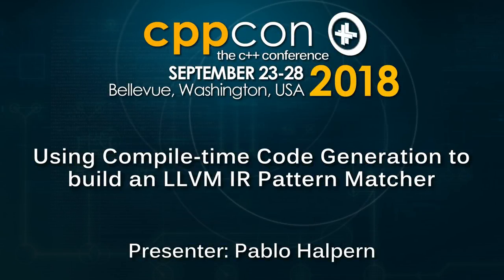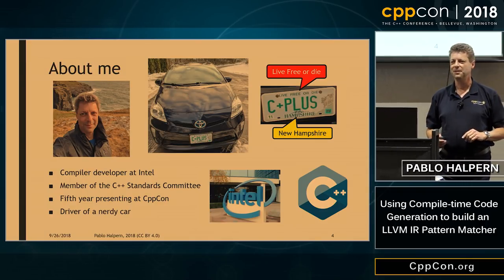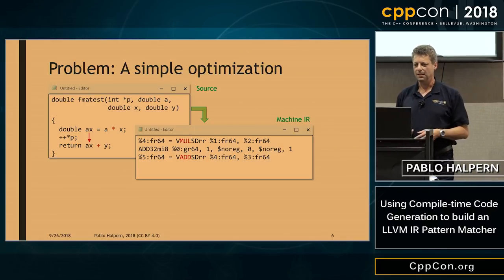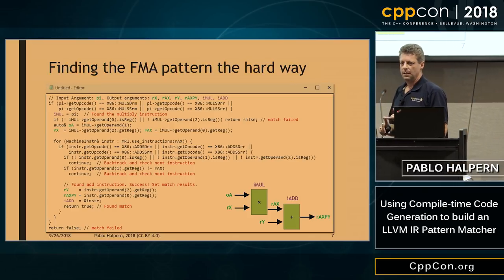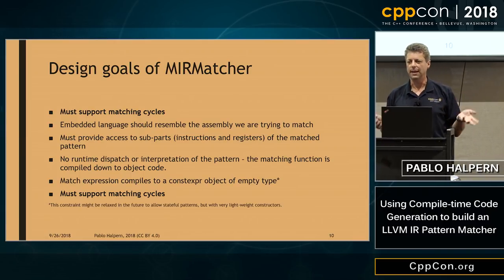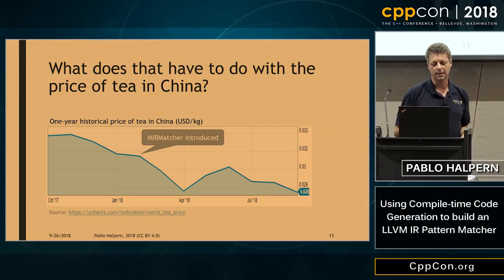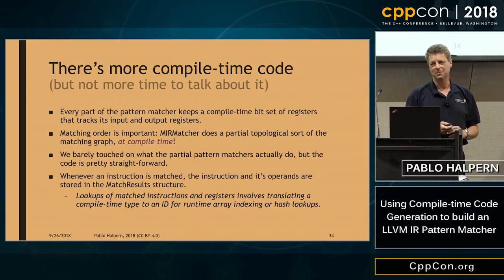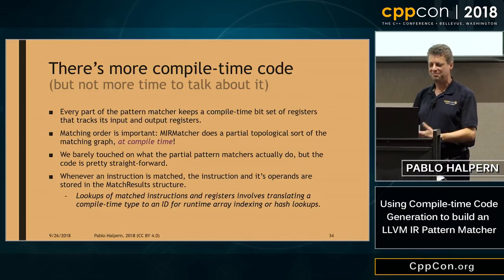CppCon 2018: Pablo Halpern “Using Compile-time Code Generation to build an LLVM IR Pattern Matcher”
Although expression templates have been around for many years and are a great example of compile-time code generation, they have typically been limited to relatively short expressions who's grammar can be expressed as a tree. What do you do when you want to express something more like an assembly-language program, with loops (cycles) in it? This was the problem that I encountered when trying to identify certain loop patterns in an LLVM compiler back end. The LLVM infrastructure provides a pattern matching library, but it has some limitations -- most notably the inability to express cycles in the code it matches.

Taking the idea of expression templates and kicking it up a notch, I created a library that allows an input pattern to be expressed directly in C++ using a syntax that resembles assembly language then generate, at compile time, an actual pattern-matching subroutine customized for that pattern. In the process, I deepened my knowledge of constexpr expressions, and built an interesting infrastructure that I will now share with you.

This talk is for the advanced C++ programmer. An understanding of templates, type traits, and basic metaprogramming is assumed. No prior knowledge of LLVM or compilers is required, though compiler back-end implementers will find this talk especially interesting.

Pablo Halpern has been programming in C++ since 1989 and has been a member of the C++ Standards Committee since 2007. His major contributions to the standard have been in the areas of parallel and vector programming constructs as well as on improvements to the usability of memory allocators. His current development focus at Intel is on the back-end of a C++ compiler for an Intel compute accellerator. He lives with his family in southern New Hampshire. When not working ot compilers and allocators, he enjoys studying the viola, hiking, skiing, snowboarding, and watching opera.